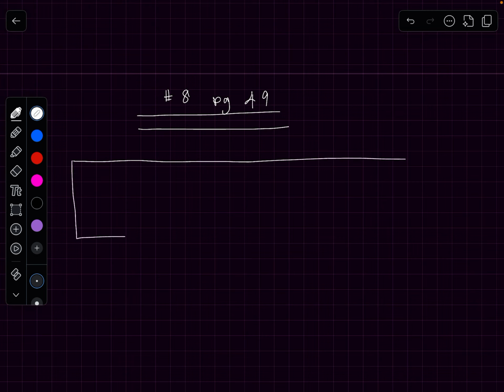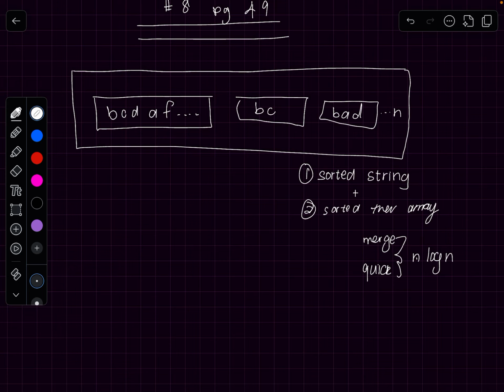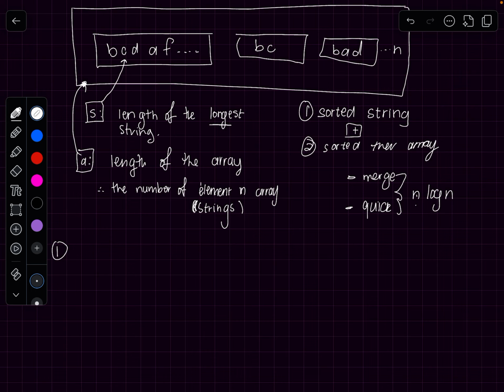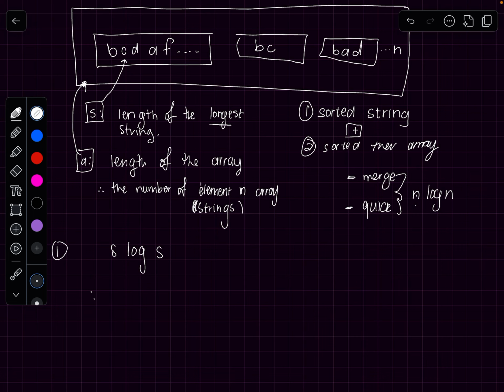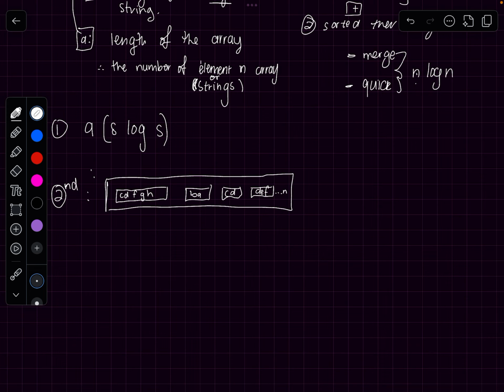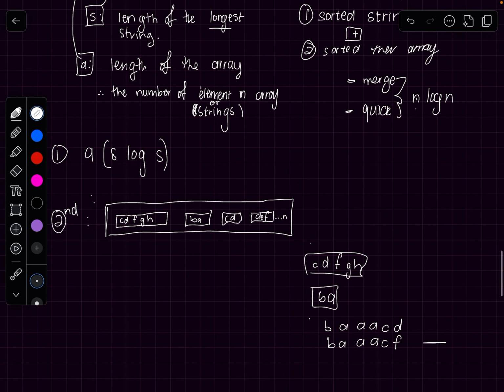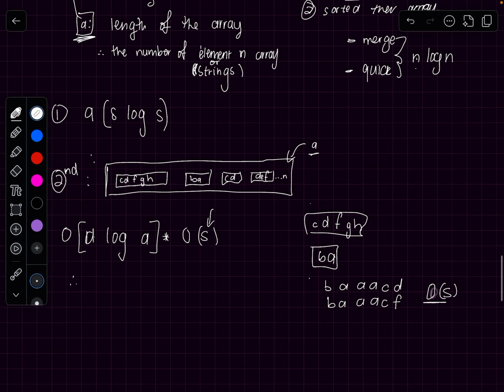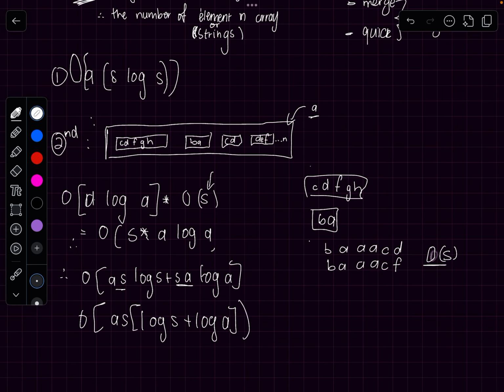Cracking the coding interview.Big O Notation. Example 8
From Cracking the coding interview book  6th Edition  Big O Notation Example 8